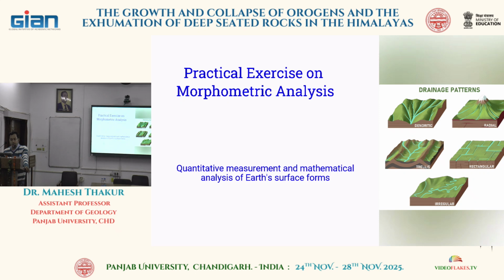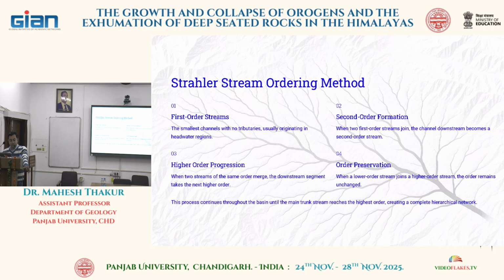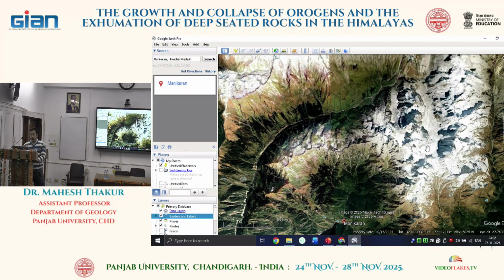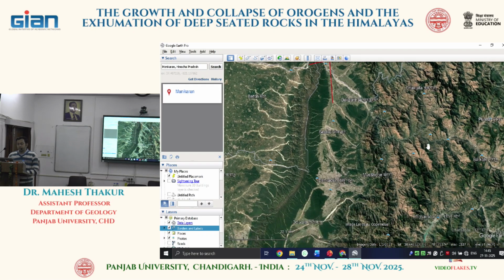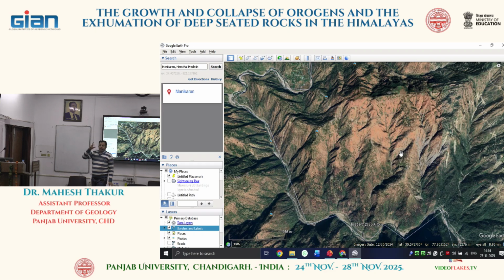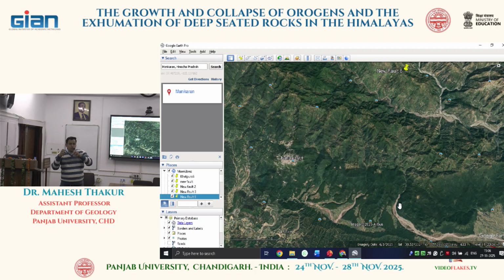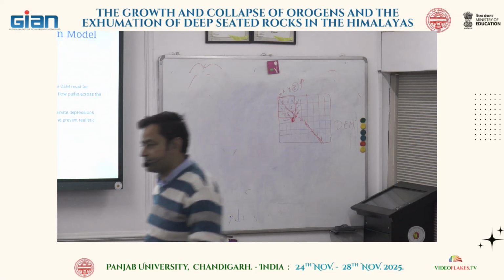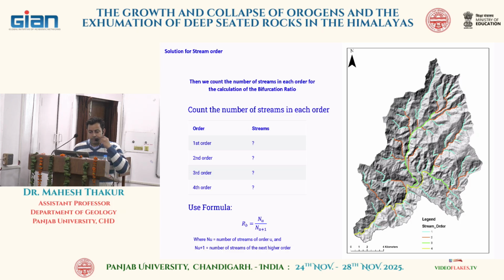L10 Characterization of faults in terms of activefault&landscape evolution due to tectonics climate